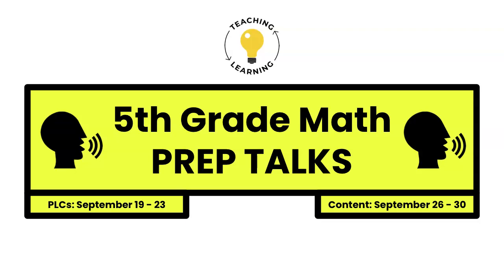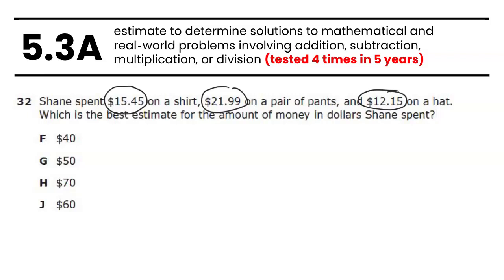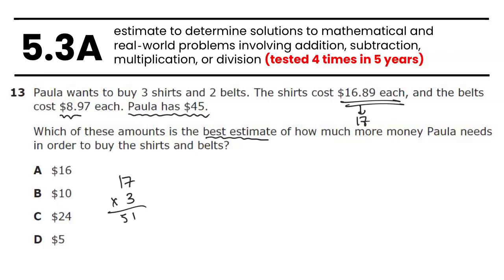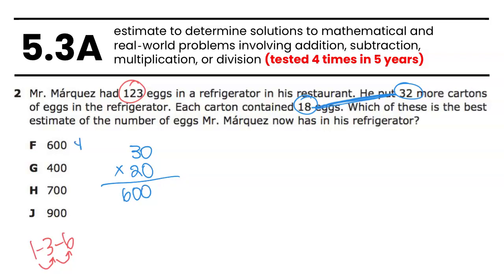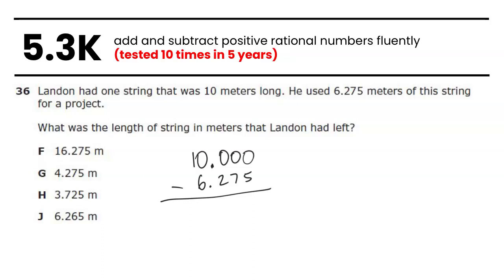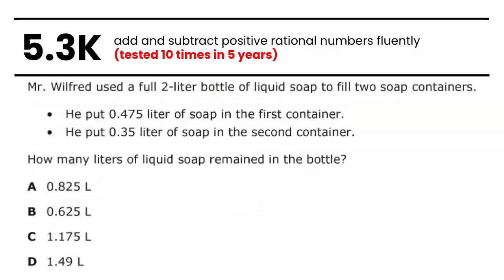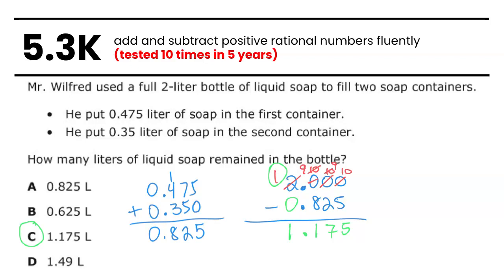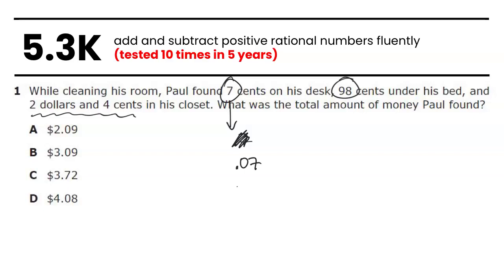5th Math Prep Talk (Week of 9/26 Content)